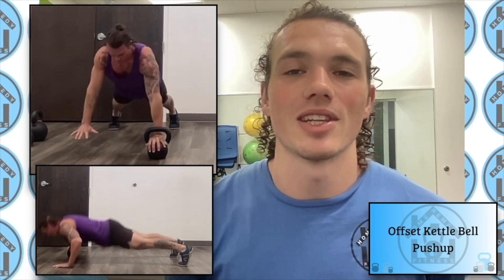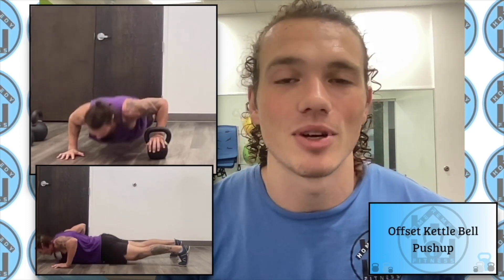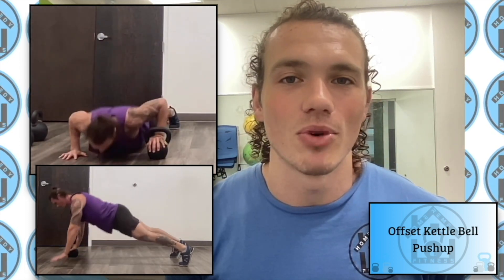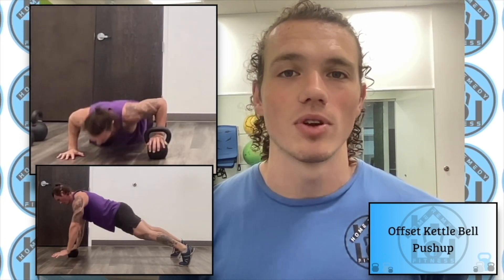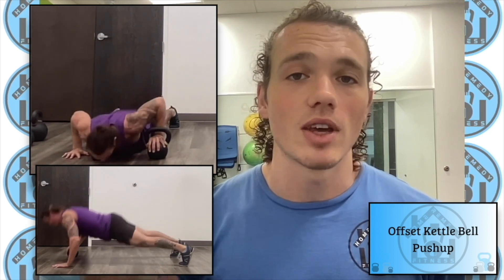Try This Explosive Chest Exercise! (Offset Kettlebell Push Up)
This video will take a look at a variation of the traditional pushup. In this movement, we are offsetting the surface to create a single-arm dominant pressing motion, with a short uneven plank at the top portion. This exercise will ask your core to stabilize throughout, and the scapula on the working side to protract to create a strong foundation. Incorporate this exercise to strengthen imbalances from side to side in your pressing strength or pair with a unilateral lower body pulling movement!

Try this for sets of 8 on each side for starters